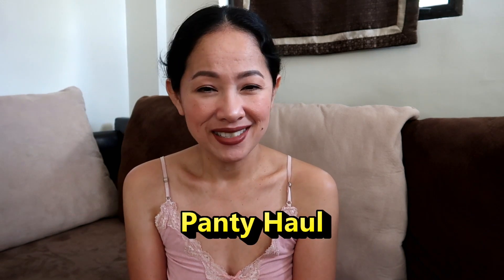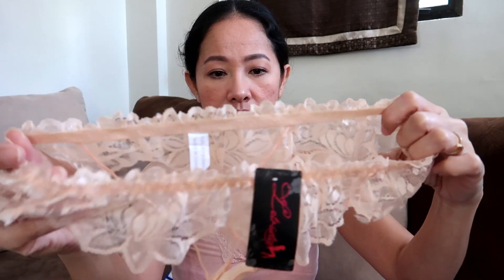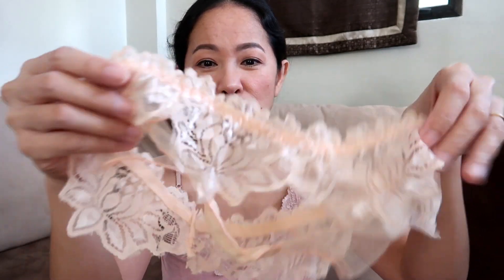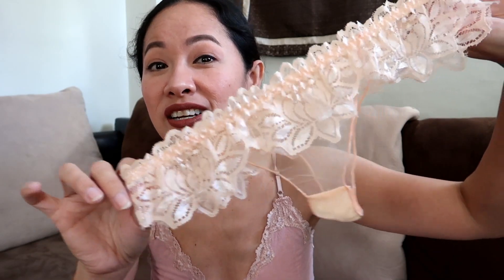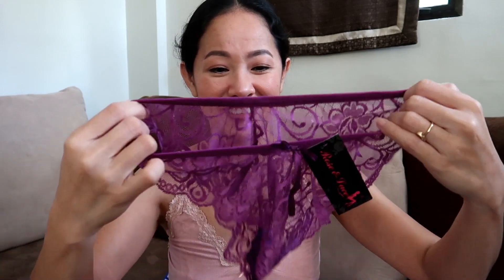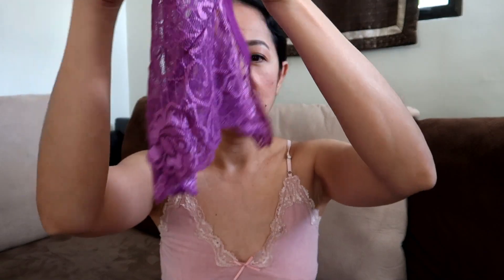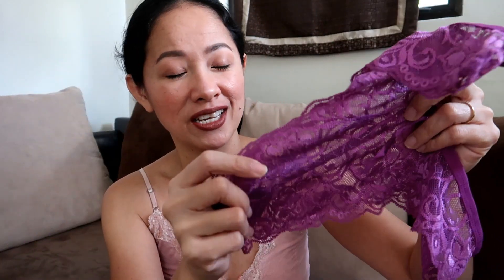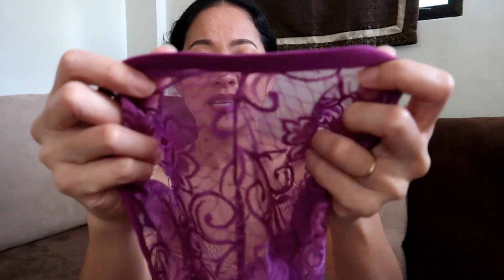Sexy See Through Lingerie Underwear Haul Affordable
***Roche***

*ctto*
not intended for copyright